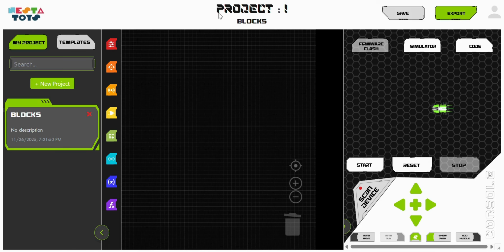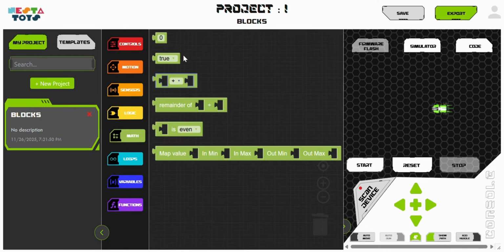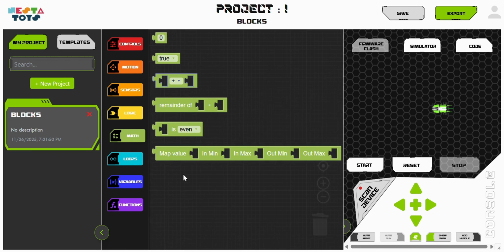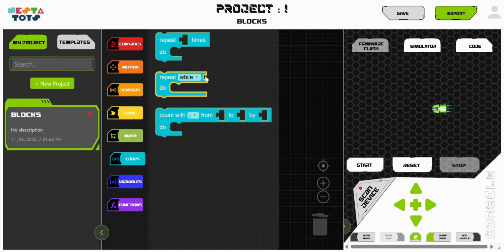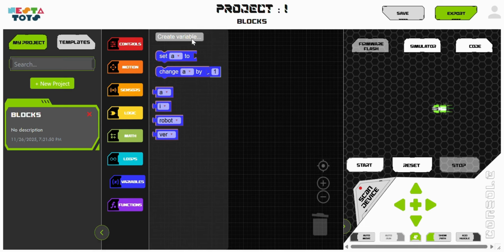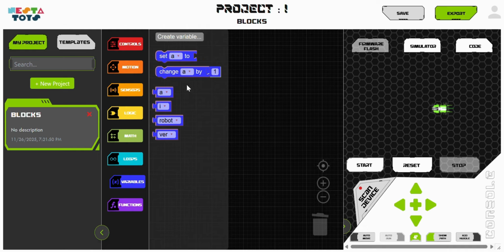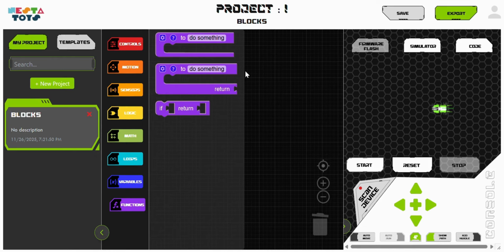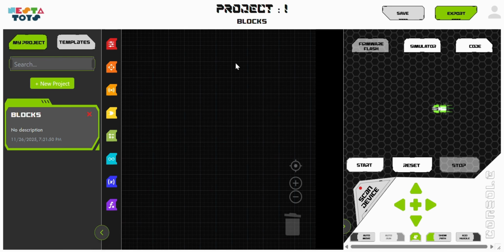Math, Loops, Variables & Functions in Block Coding | Foundations of Block Coding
In the previous video, we explored the first four block categories — Control, Motion, Sensors, and Logic.
In this lesson, we go deeper into how robots calculate, repeat actions, remember values, and reuse code using four powerful tools:

  👉  Math Blocks
  👉  Loop Blocks
  👉  Variable Blocks
  👉  Function Blocks

These blocks are what make robots smarter, faster, and capable of performing complex tasks automatically.

If you're learning robotics or visual programming for the first time, this video will help you clearly understand how robots use numbers, conditions, and repeated processes to follow your instructions.

✅ 1. Math Blocks
Learn how robots understand and work with numbers.
  •  Setting number values
  •  True/false conditions
  •  Addition, subtraction, multiplication, division
  •  How robots calculate results (e.g., 2 + 2 = 4)
  •  Checking if a number is even or odd
  •  Mapping values from one range to another (one of the most powerful math tools!)

✅ 2. Loop Blocks
Make your robot repeat actions automatically.
  •  Repeat ___ times
  •  Repeat while a condition is true
  •  Counting loops (start → end → interval)
  •  How loops help robots perform steps again and again

✅ 3. Variable Blocks
Teach the robot to store, remember, and change values.
  •  Creating your own variable
  •  Setting a variable to a number
  •  Changing variables step-by-step
  •  Using variables to track movement, steps, and decisions

✅ 4. Function Blocks
Write reusable instructions for your robot.
  •  Function without return (perform a task)
  •  Function with return (perform and return a value)
  •  Conditional return (if true → return specific value)
  •  Why functions make robot programs cleaner and smarter

This video is perfect for:
  ✔  Students learning robotics
  ✔  Beginners exploring programming
  ✔  Educators teaching STEM or automation
  ✔  Anyone using block-based coding platforms
  ✔  Anyone curious about how robots follow complex instructions

By the end of this lesson, you’ll understand how math, loops, variables, and functions work together to help a robot calculate, repeat tasks, make decisions, and follow structured commands.

Get ready — in the next video, we’ll start implementing all these blocks to make a robot follow real-world instructions. 🚀

00:00 – Introduction
00:22 – Overview of the Coding Block Menu
00:45 – Math Blocks Explained
01:28 – Even & Odd Number Check
02:10 – Value Mapping in Math Blocks
02:55 – Loop Blocks Explained
03:40 – Repeat & Counting Loops
04:18 – Variable Blocks Explained
05:02 – Creating & Updating Variables
05:45 – Function Blocks Explained
06:28 – Functions With Return Values
07:05 – Summary & What’s Next

🔗 Course: Foundations of Block Coding
Learn visual programming, sensors, automation, and how to build working robot programs step-by-step.